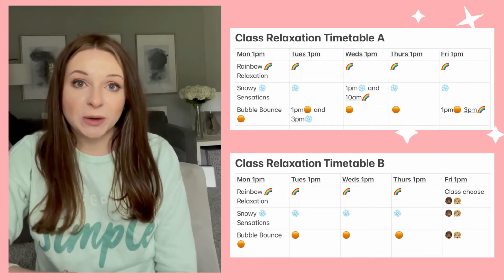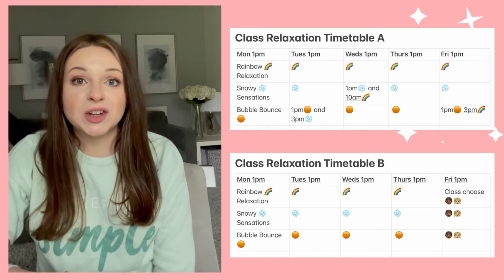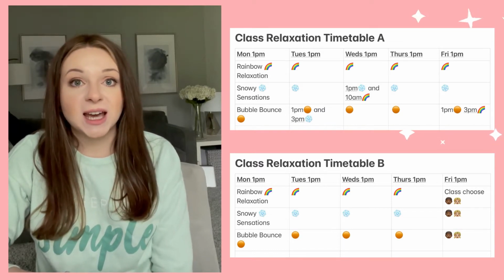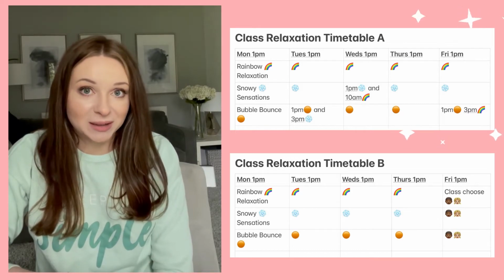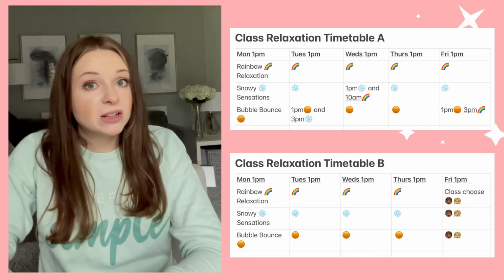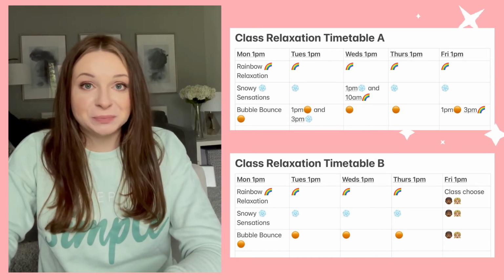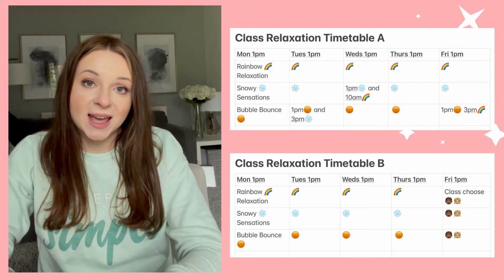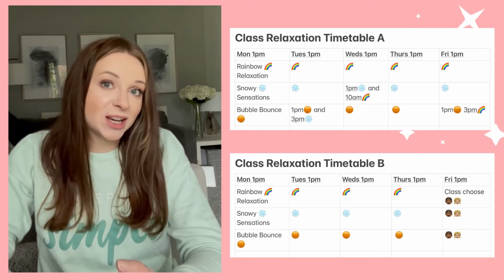How to Use My Relaxation Videos in Your Classroom & Create a Sustainable Class Mindfulness Practice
Teachers, want to know how to introduce children to mindfulness and make relaxation part of our school day? Here is how.